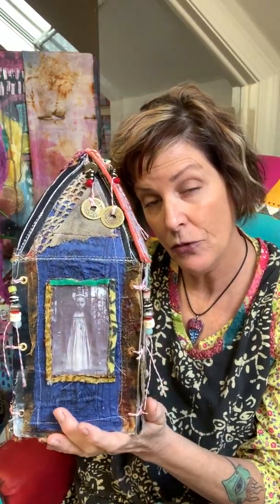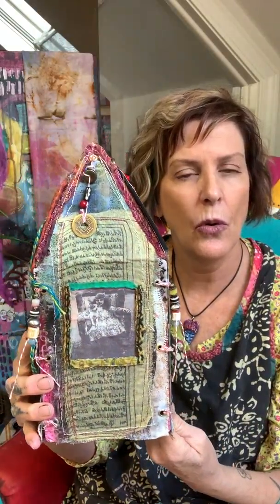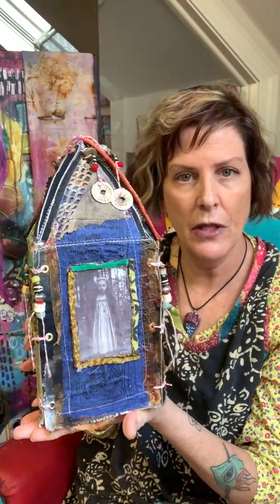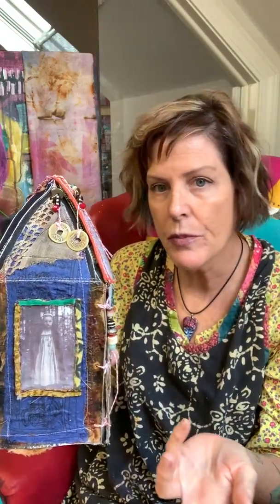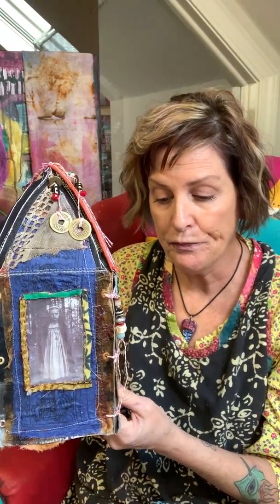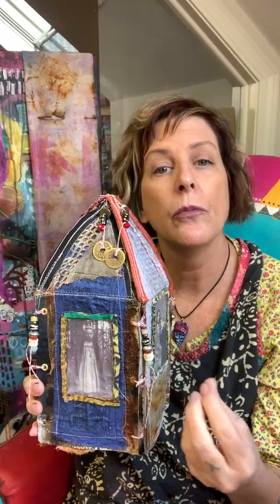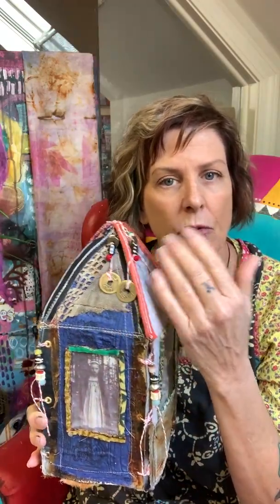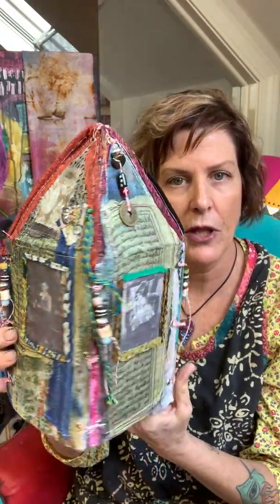Beacon of Hope class with kecia deveney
A visual for my Beacon of Hope class so students can view the project